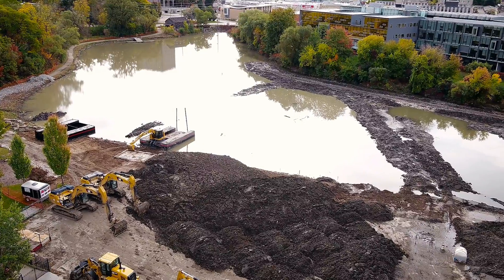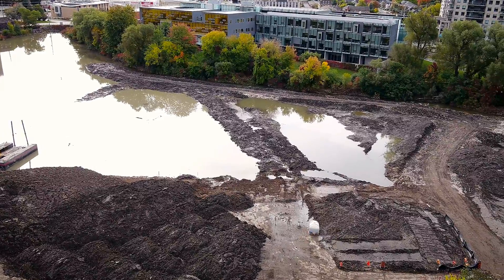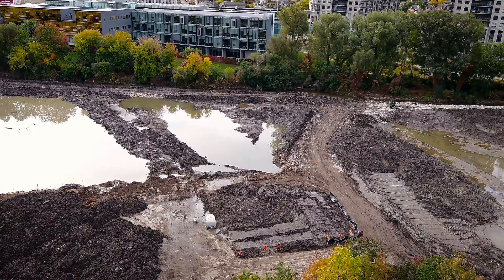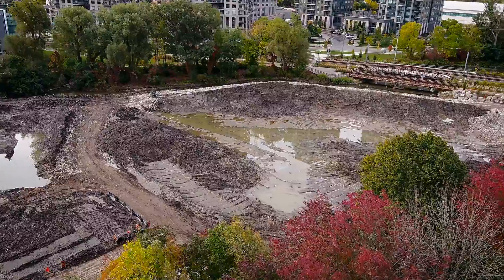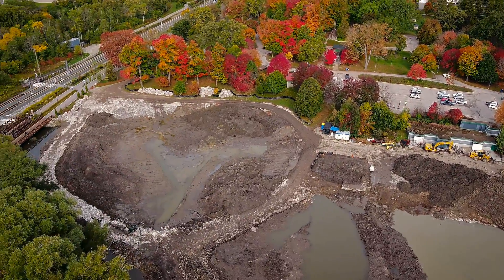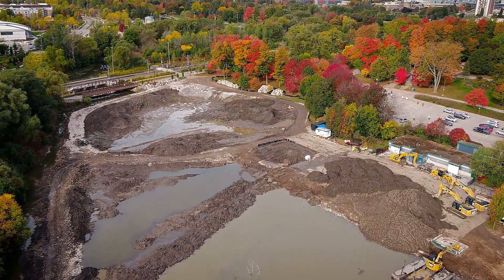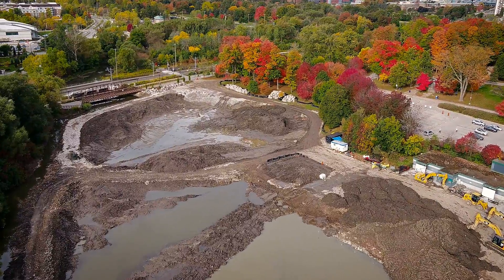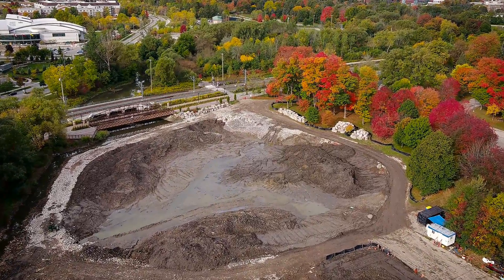Career Corner: Stormwater Operations and Construction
Jessica, Manager of Stormwater Operations and Construction at the City of Waterloo talks about how she is helping to protect our community from flooding and manage the local water systems.